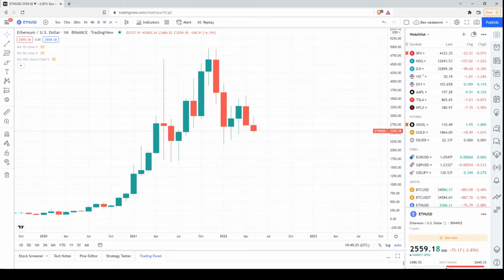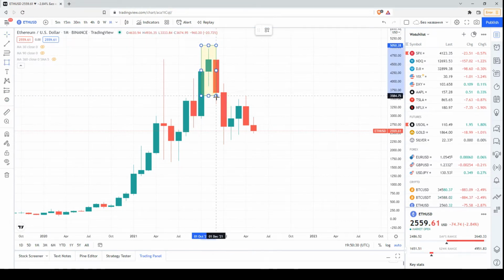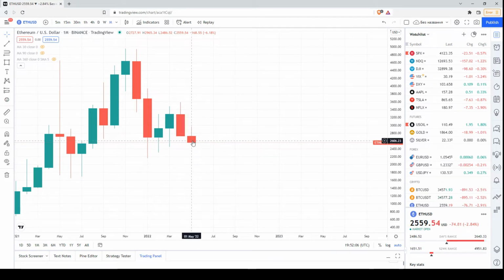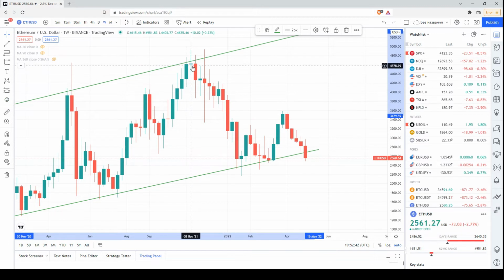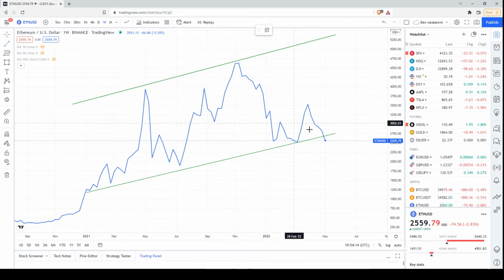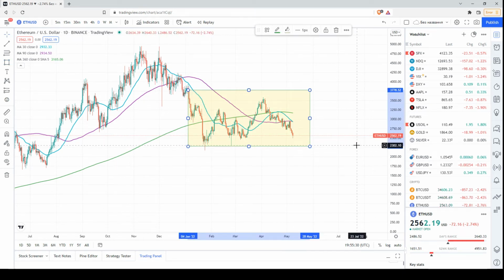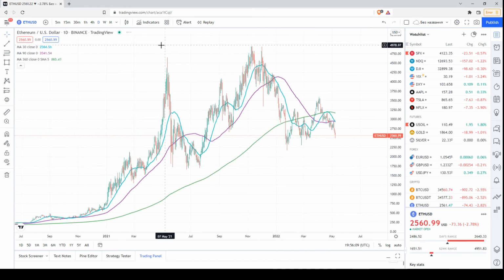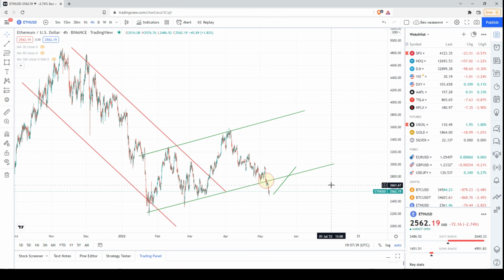Technical Analysis: Ethereum (ETH/USD) | 08.05.2022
Today, I analyzed the price chart of Ethereum (ETH/USD) in detail, by using Technical and Candlestick analysis in different time frames.

**Important!